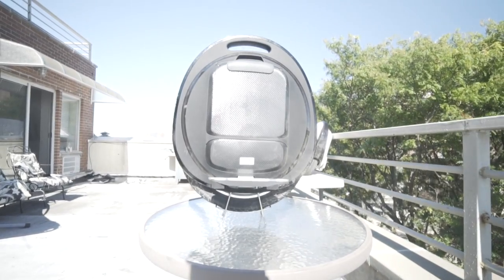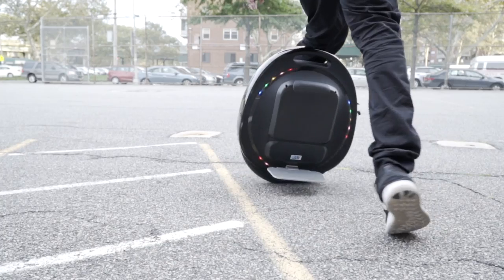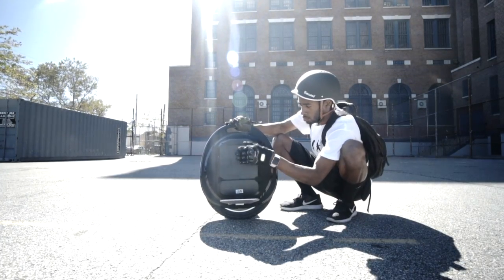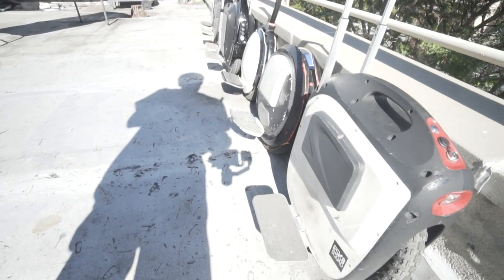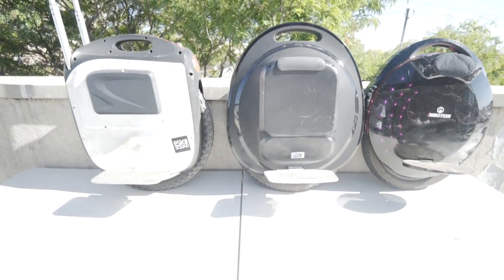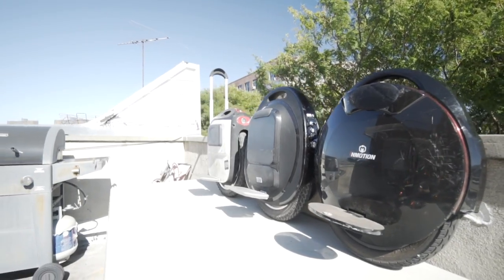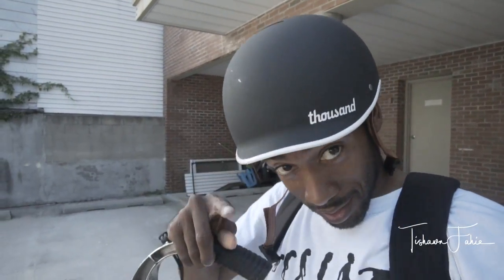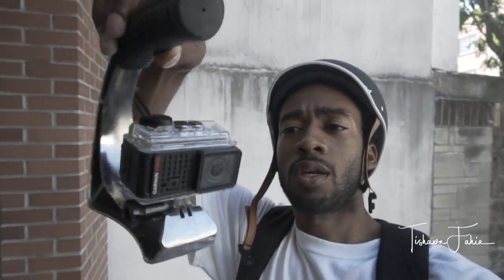The Gotway Tesla Review with speed test!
Hello all, Welcome to the first Gotway Tesla Review. I tried my best to answer all question while covering every aspect of the wheel. It's a fabulous machine. Should you upgrade?, Is it better than the Msuper v3? Find out!

If you are interested in the new Gotway Tesla Electric Unicycle go here: Their available now!

Equipment:
New Camera
Old Camera - Sony A6300
Lens - Sony 10-18mm
Gimbal - Zhiyun Crane

*Riptide Electric Skateboard
*Bosted Boards
*Evolve Boards
*Onewheel
*M1 Electric Skateboard
*koolwheel
*Gotway
*Ninebot
*Inmotion V8
etc...

See you all in the next review - Gotway M-Ten!